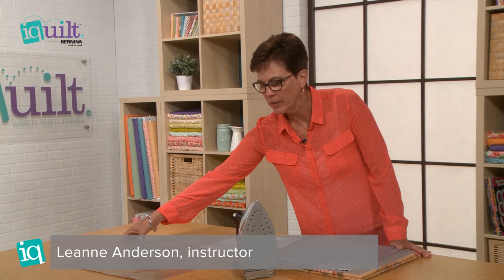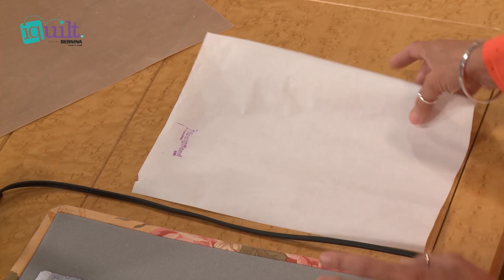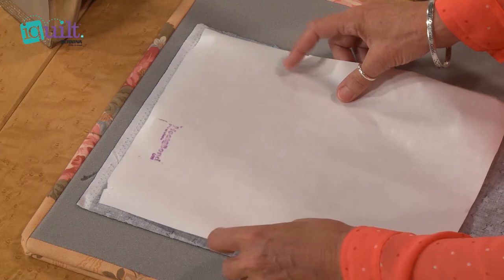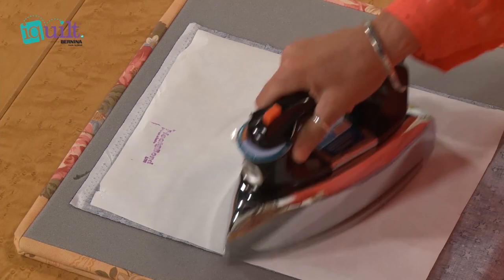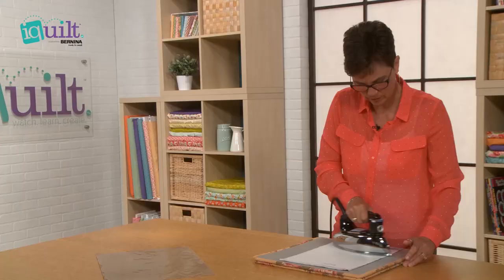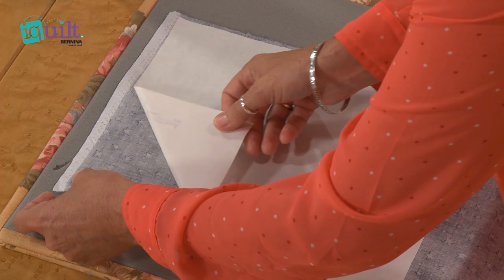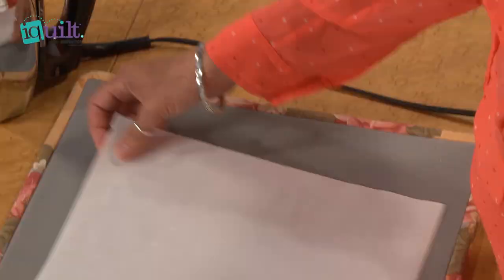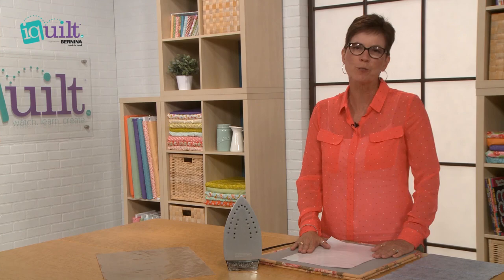Leanne Anderson - Make Your Own Pressing Sheet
Leanne Anderson, an instructor of Raw Edge Appliqué shows how to make an easy substitute for a Teflon pressing sheet.